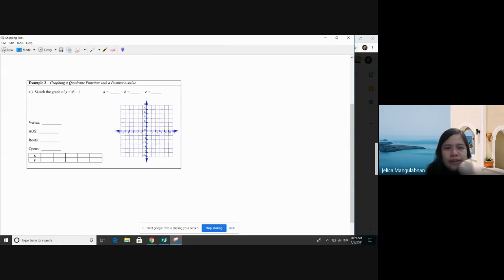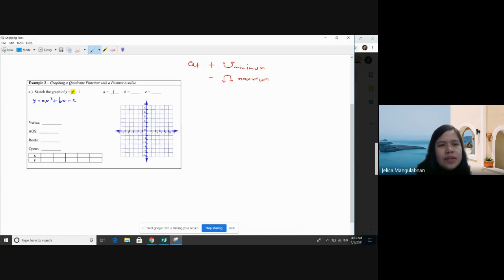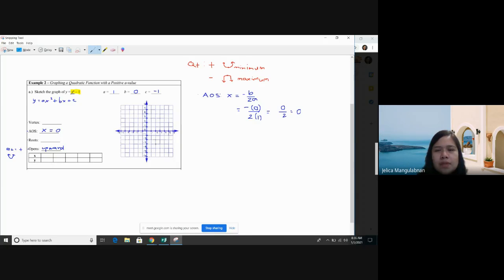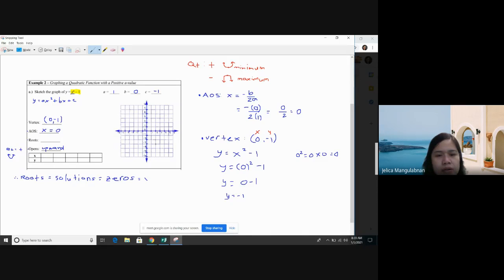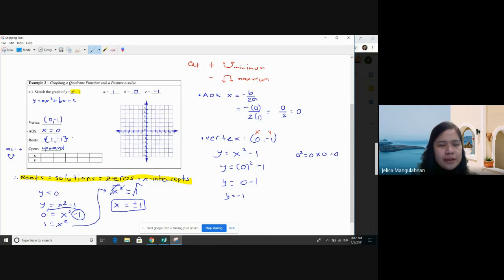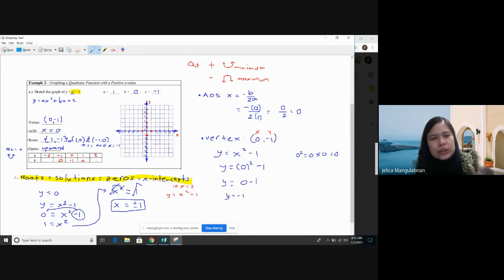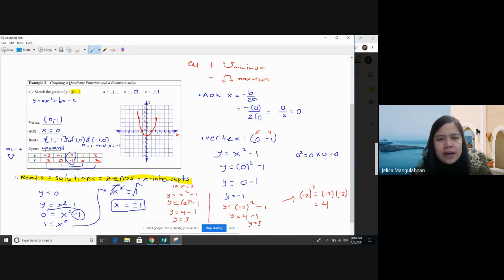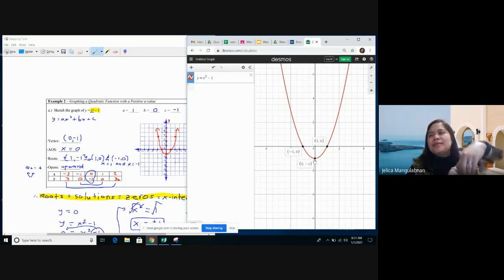Graphing Quadratic Functions (KEY FEATURES OF QUADRATIC FUNCTIONS)_ALGEBRA I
I asked permission first on my students to record the meeting and received their approval.
Topic: Graphing Quadratic Functions

The purpose of the video is to share the learnings about how to graph quadratic functions.